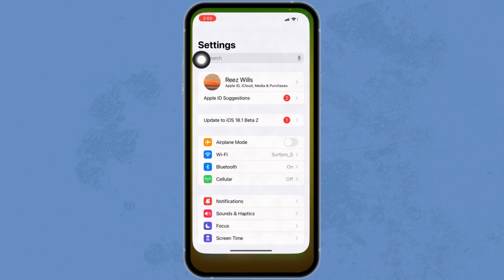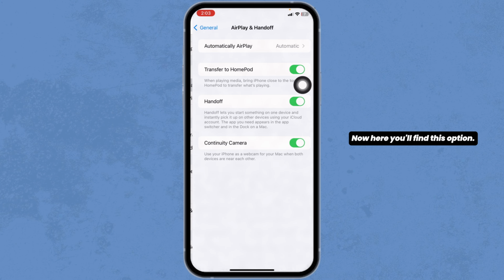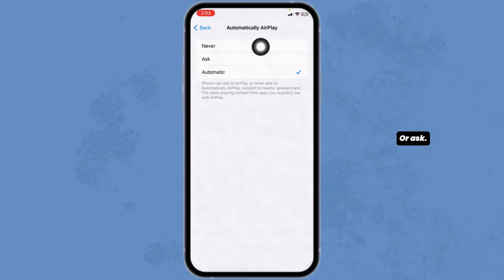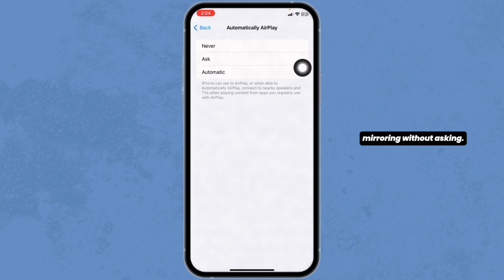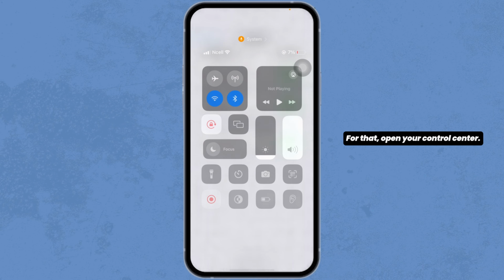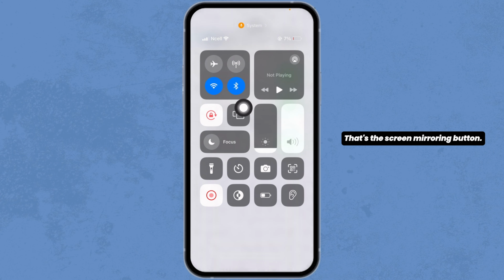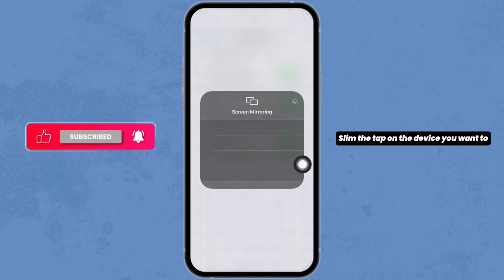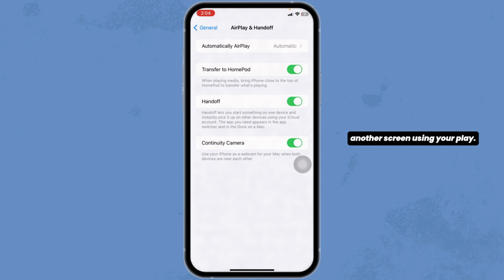How To Turn On Screen Mirroring On iPhone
Learn how to turn on screen mirroring on your iPhone with this simple tutorial. Screen mirroring allows you to display your phone's screen on a larger screen like a TV or computer. Follow these easy steps to start mirroring your iPhone today!